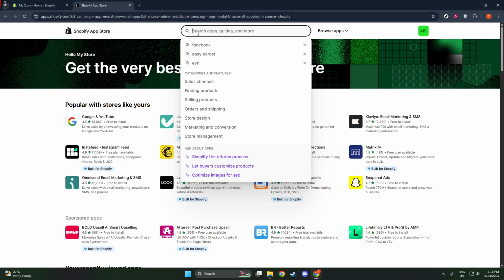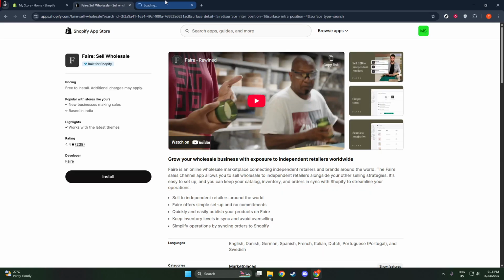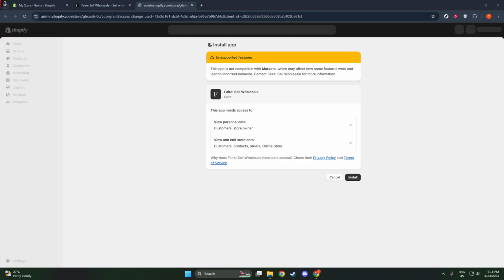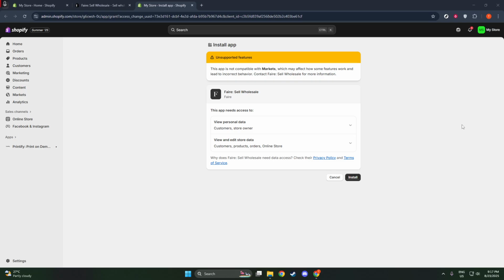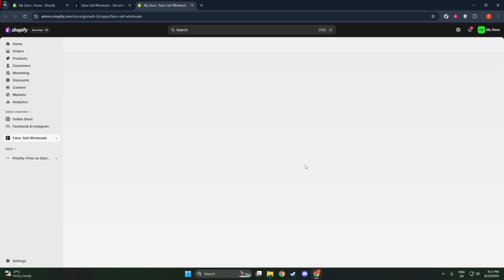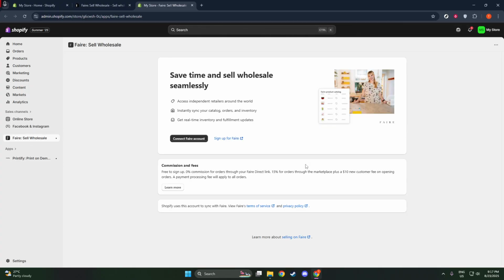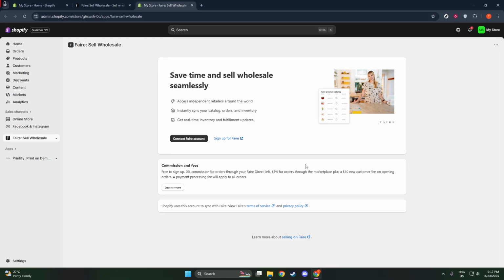How to Integrate Faire with Shopify [2026 Full Guide]